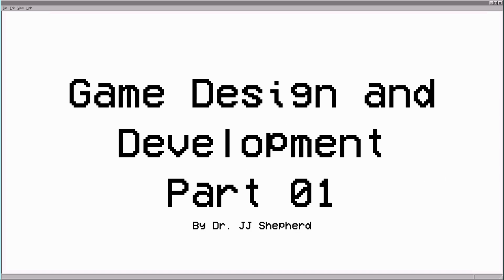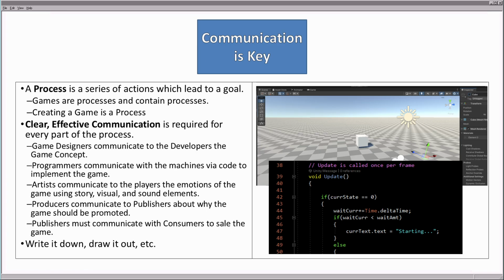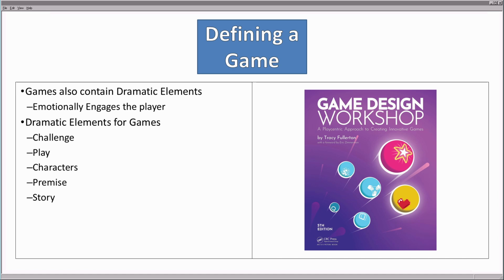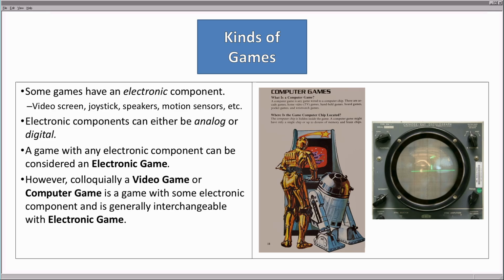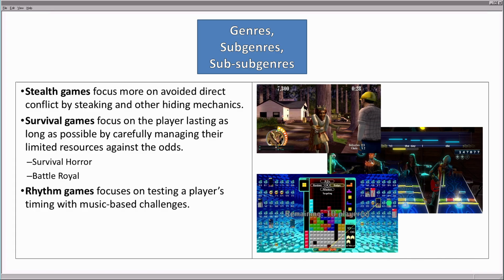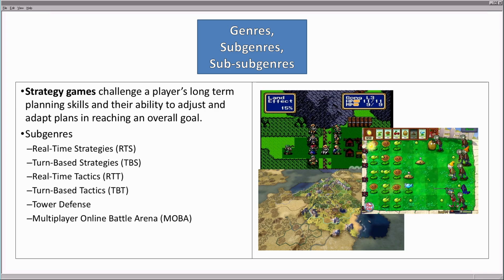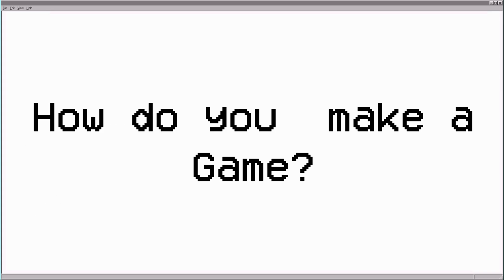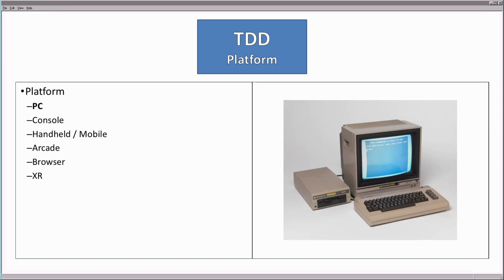CSCE552 F2026 00 Game Design and Development Part 01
In this recorded lecture, we discuss the game production process and the various games genres and platforms.